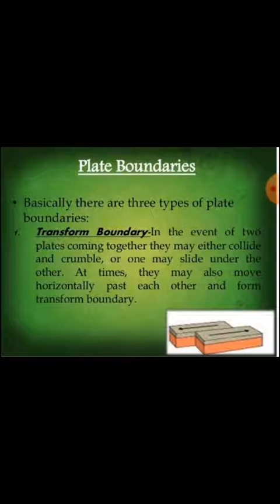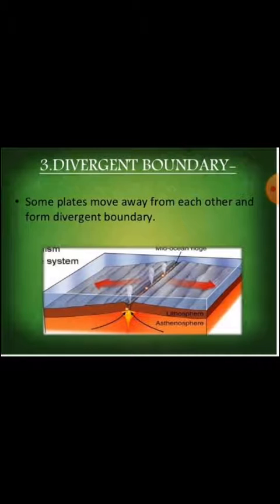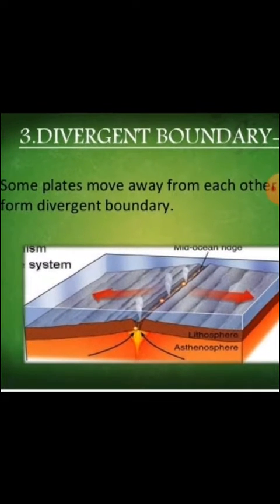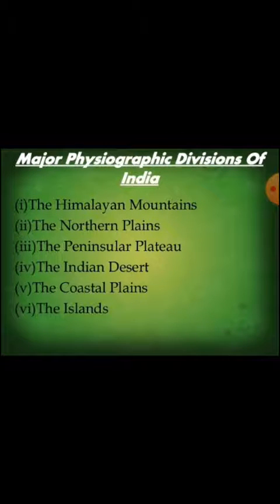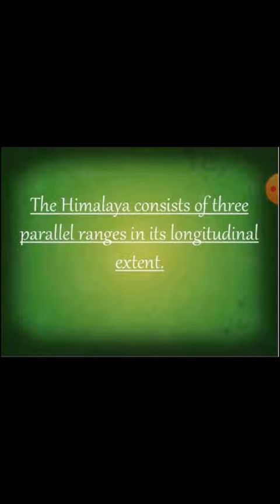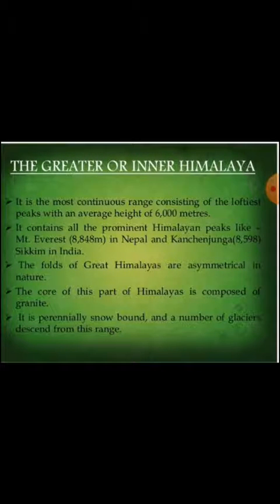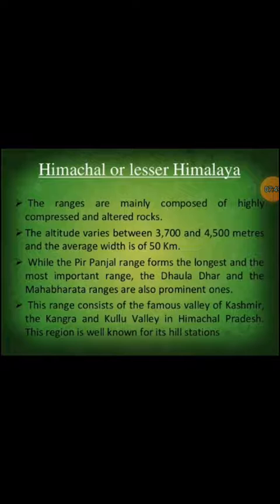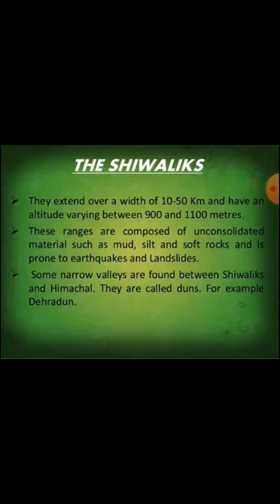Class 9th geography chapter 2 physical features of India part 1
Plate boundaries and The Himalayas